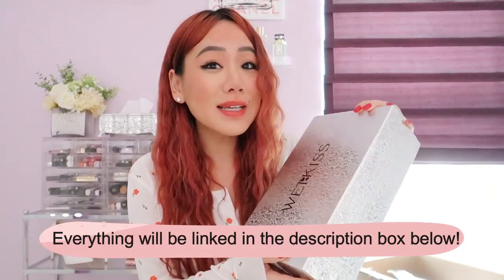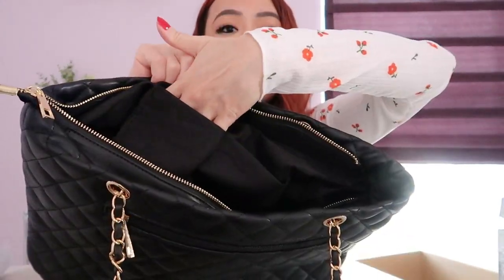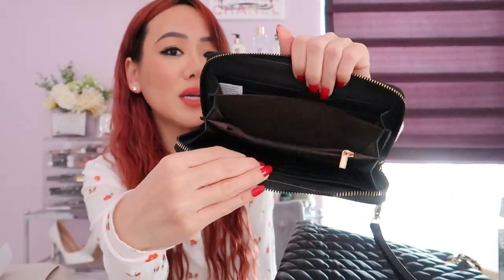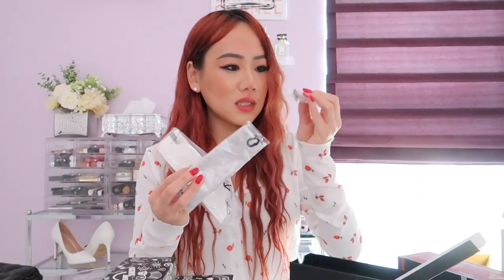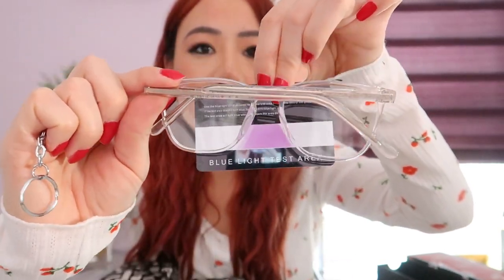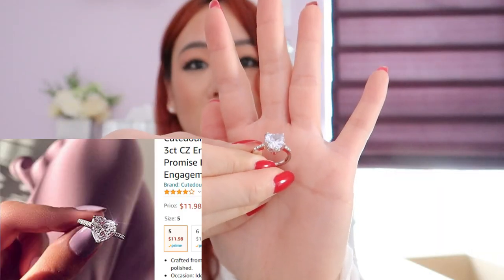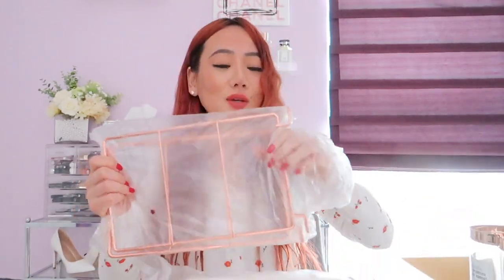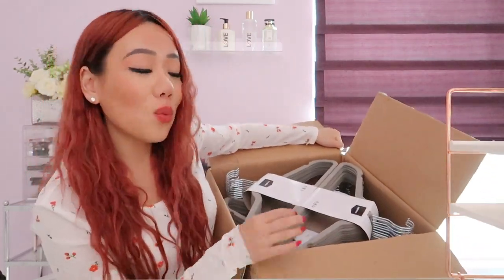BOUGIE ON A BUDGET AMAZON HAUL ft. VANLINKER 2021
Oh, the wonderful things you can find on Amazon.  Here is my latest Amazon haul, BOUGIE ON A BUDGET style! Enjoy!

Vanlinker Amazon Store
Large sunglasses: (Save 15% on any Vanlinker glasses: 11angela15 )
Small sunglasses: (Save 15% on any Vanlinker glasses: 11angela15 )
Clear glasses: (Save 15% on any Vanlinker glasses: 11angela15 )

LINKS TO PRODUCTS IN THE VIDEO:
Clear shoes
Quilted bag and wallet set
Rose gold faux plant set
Heart ring
Rose gold bathroom organizer jar
Rose gold bathroom organizer tray stand
Velvet hangers
GG Earrings (I meant to include these in this haul, but they arrived later.  After receiving them, 100% they are FABULOUS!)

QUESTIONS I GET A LOT:
What camera do you use to film? Canon Powershot G7x Mark II
How tall are you? I am a little under 5'2